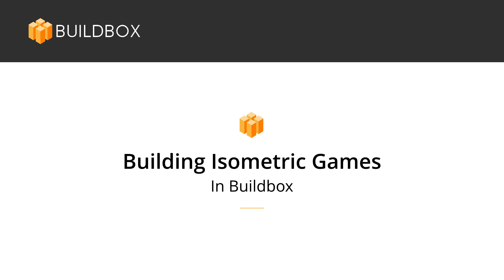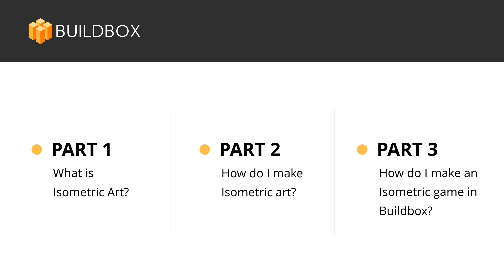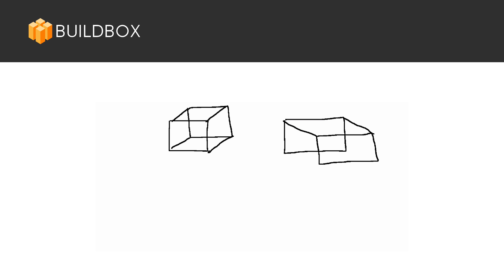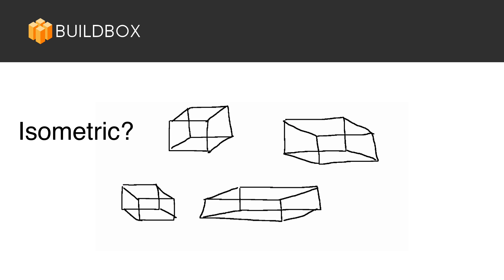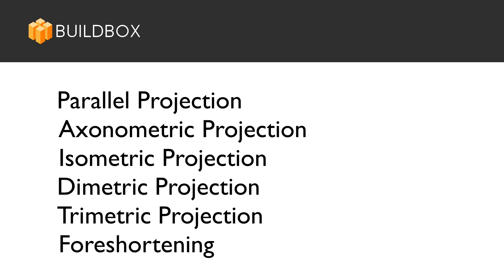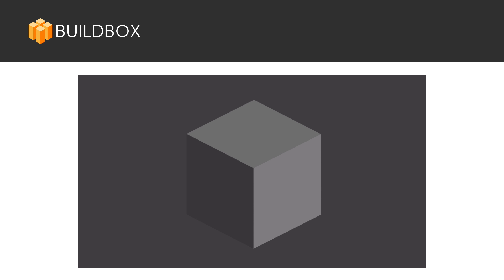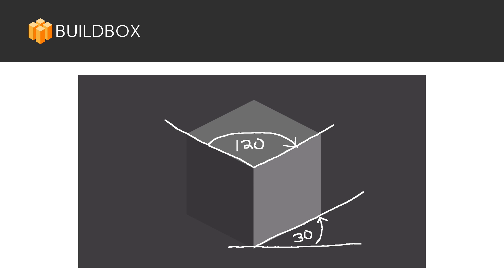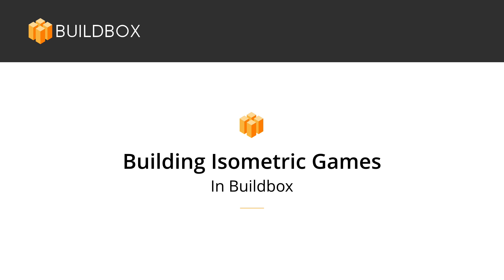How To Make Isometric Games in Buildbox - Part 1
n part 1 of our 3-part game building tutorial series, led by instructor, Heath Close, you’ll learn all about isometrics, how they’re created and why developers use them in game. This lesson will give you a solid foundation to work with when making a 2.5 isometric game.